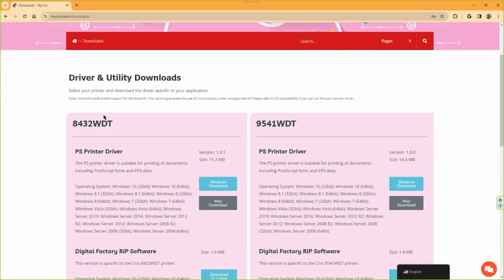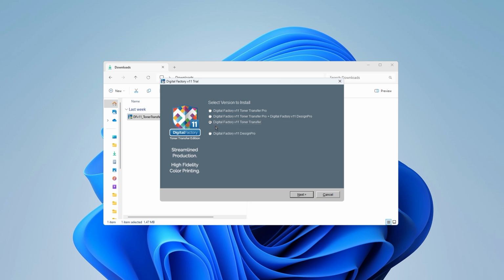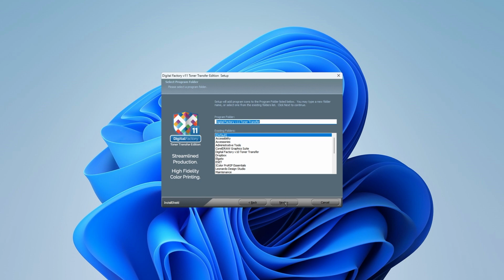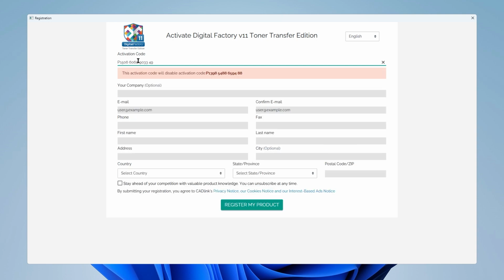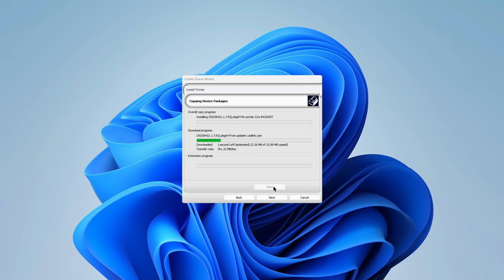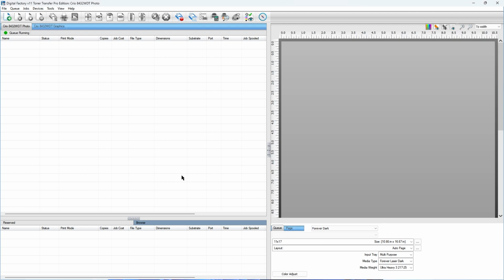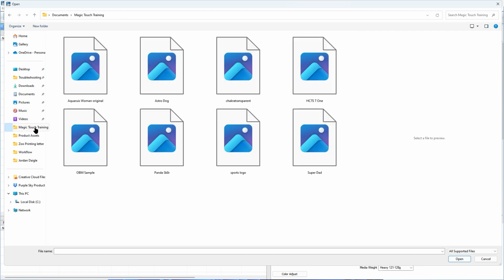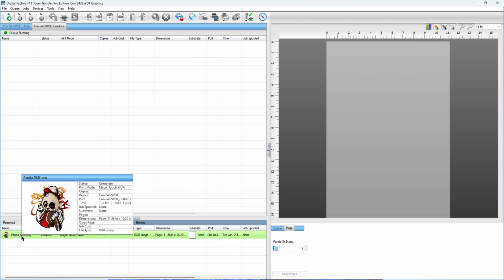Installing Digital Factory V11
This video will guide you through installing your Digital Factory V 11 RIP software for your Crio printer.